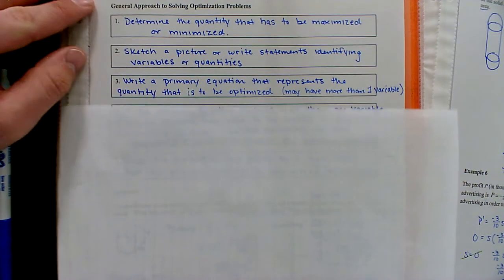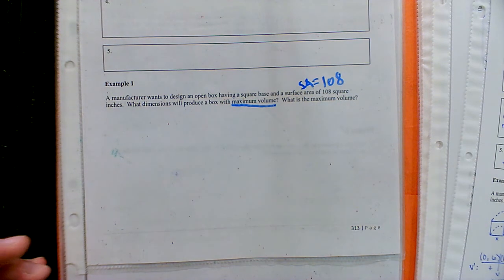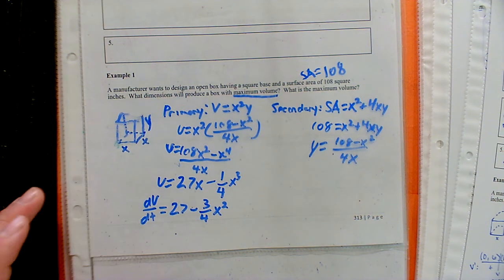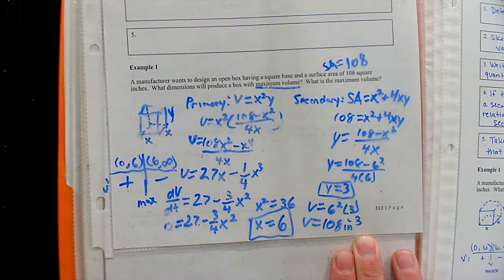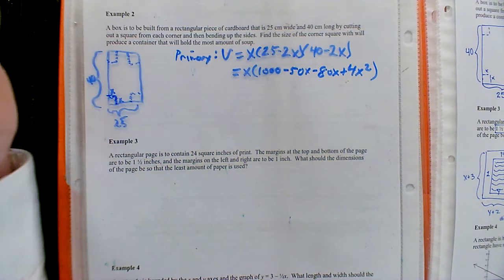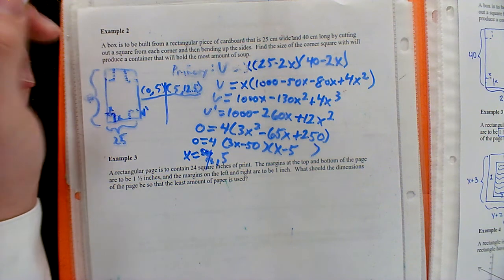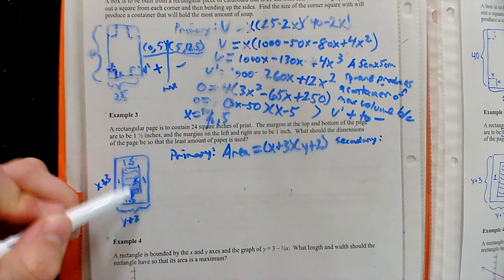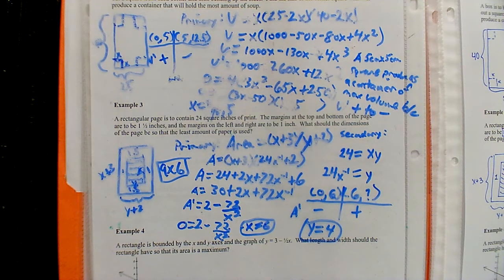Pg. 313 - 314